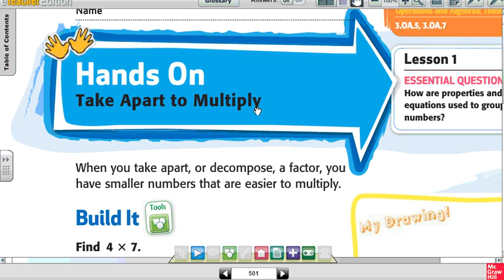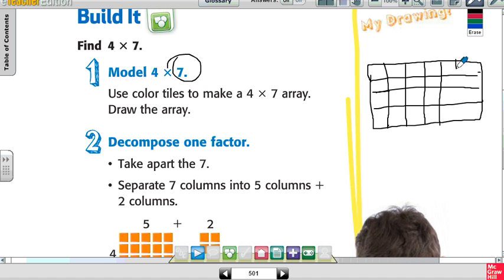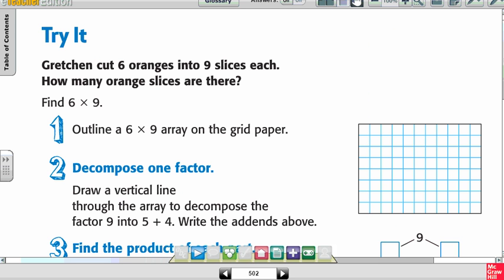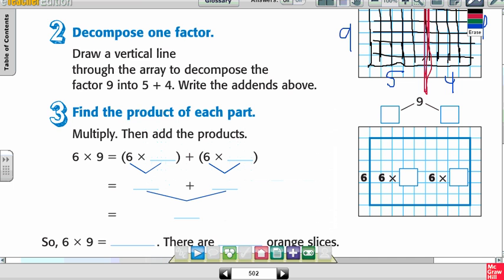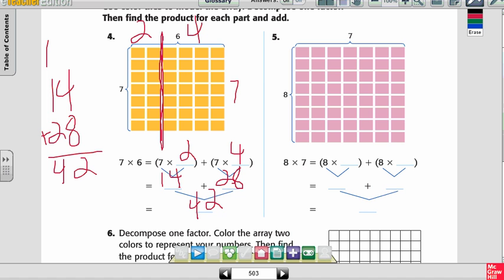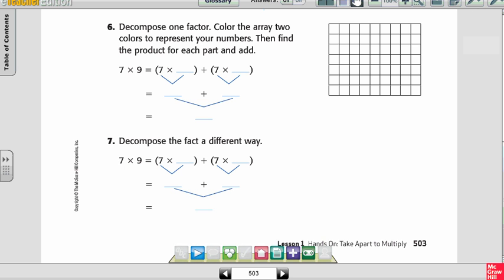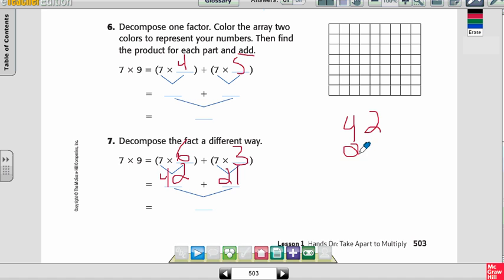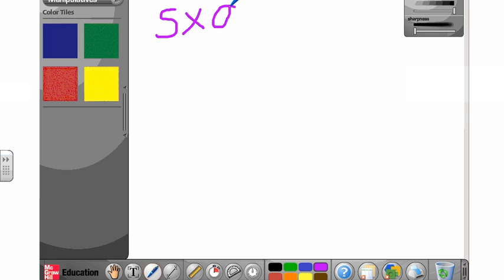3rd Grade Chapter 9 Lesson 1